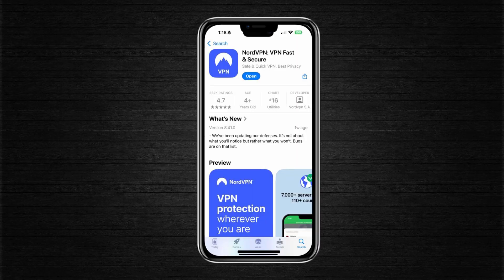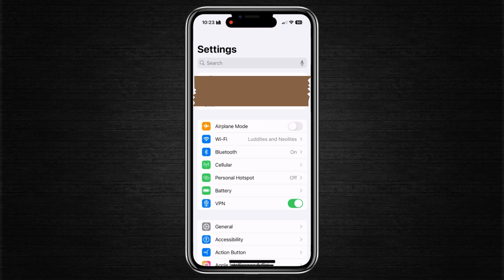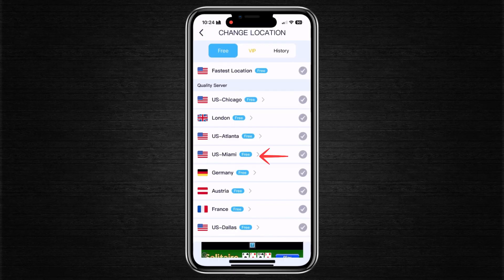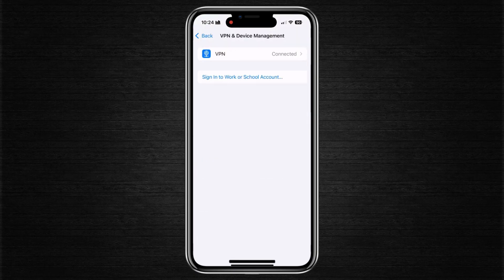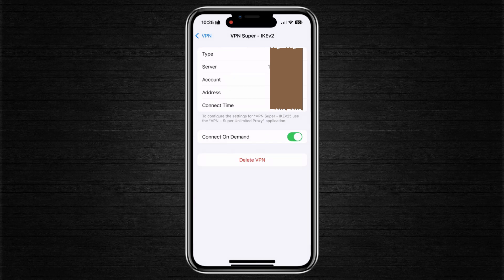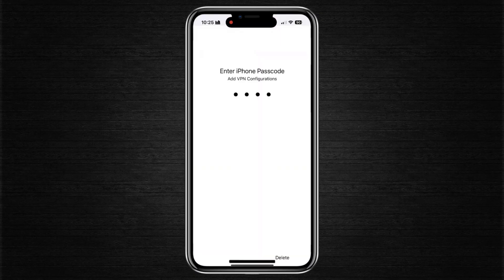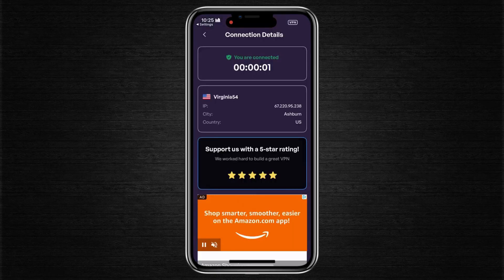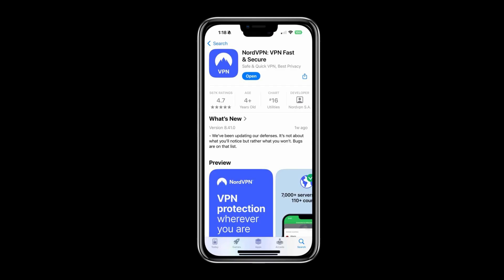VPN Connected But Internet Not Working on iPhone? (FIXED!) ✅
Frustrated because your VPN is connected but the internet won’t work on your iPhone? This quick guide covers the top fixes—from switching servers and resetting network settings to troubleshooting VPN app errors. Get your connection back in seconds and browse securely again!